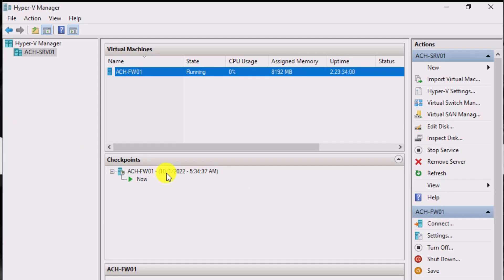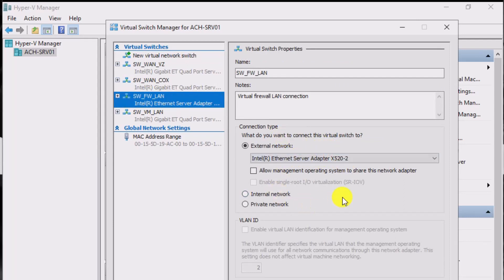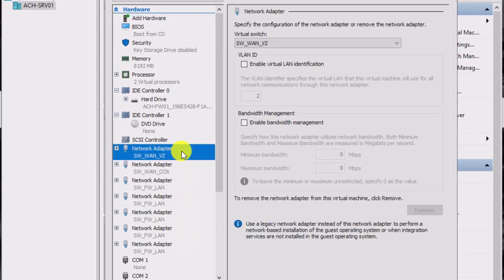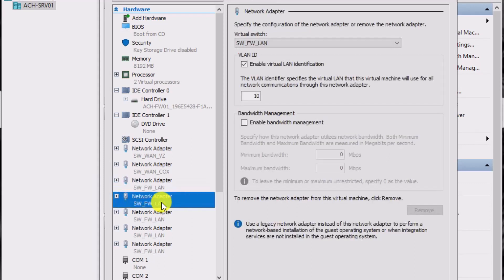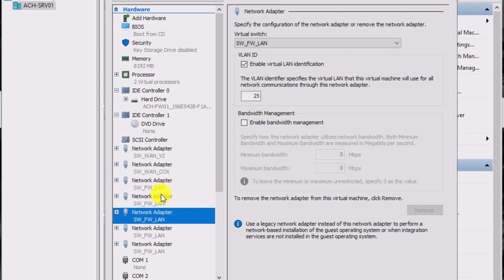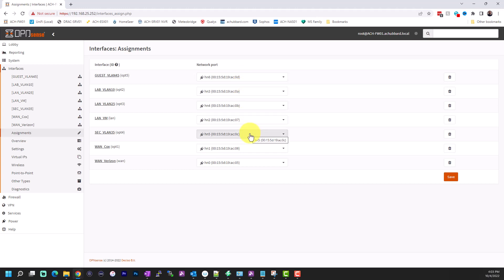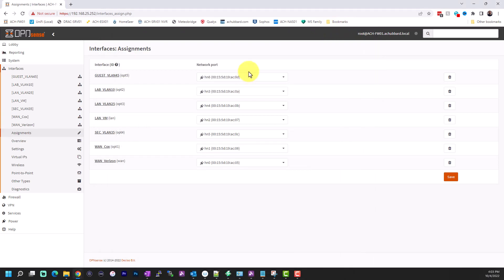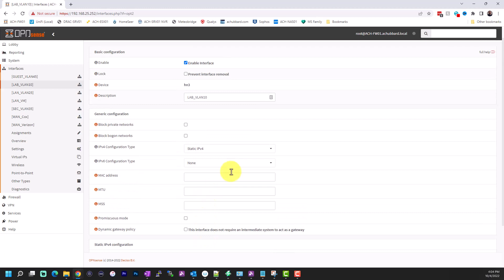Add VLANs as Interfaces to OPNSense on Hyper-V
I recently switched over to OPNsense running on Hyper-V from my Ubiquiti Unifi Dream Machine. This is how I presented all my VLANs to OPNsense, on Hyper-V, as interfaces.